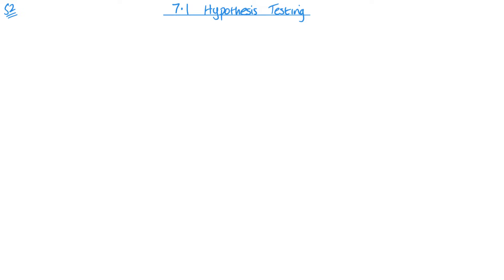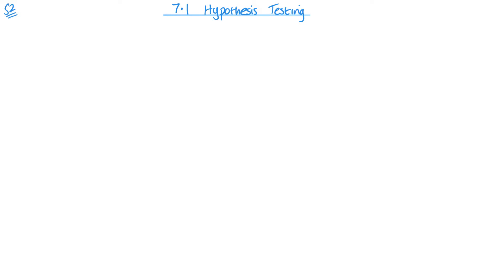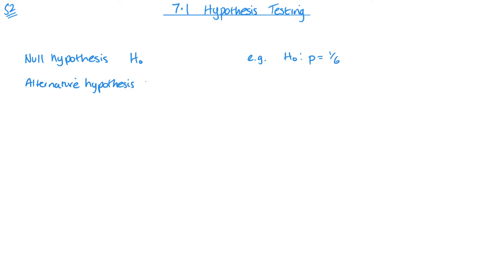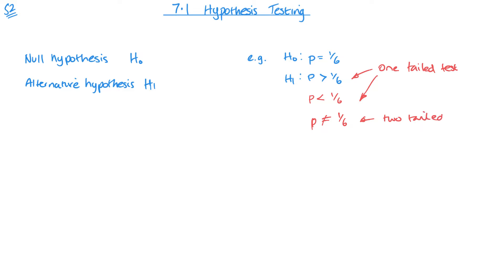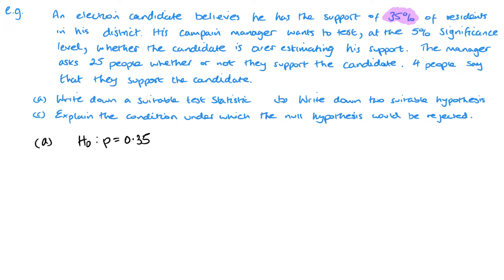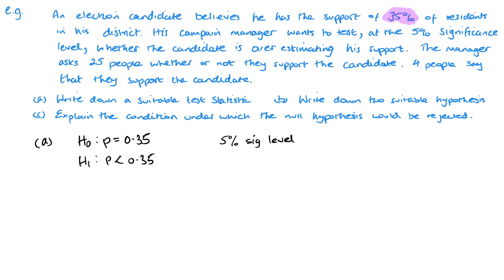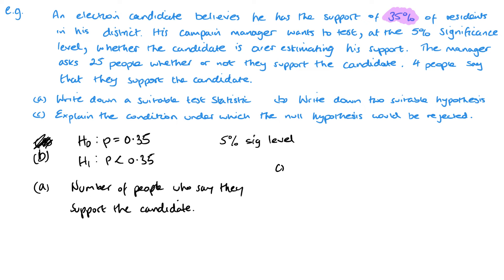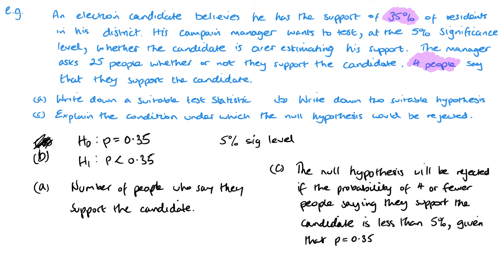Hypothesis Testing Introduction (Edexcel IAL S2 7.1)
Pearson Edexcel IAL Statistics 2 Unit 7.1 Hypothesis Testing Introduction
Unit 7 Hypothesis Testing

00:00 Intro
00:03 Slide 2
04:10 Example
12:10 Questions
12:28 Q1 Walkthrough
13:40 Q2 Wallthrough